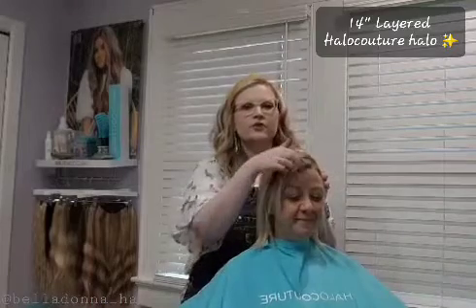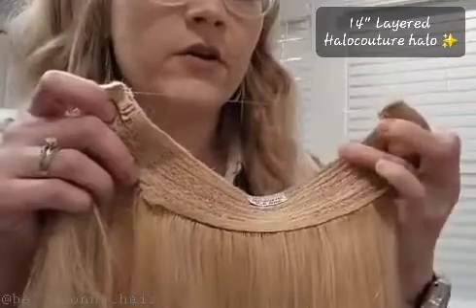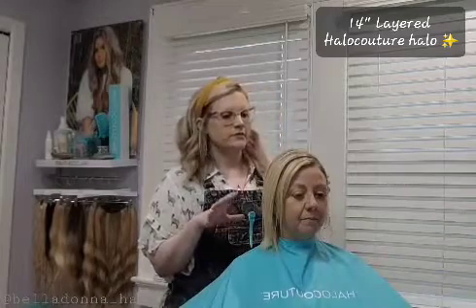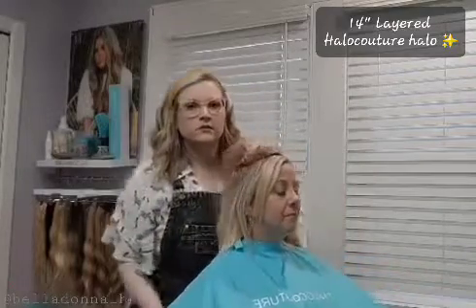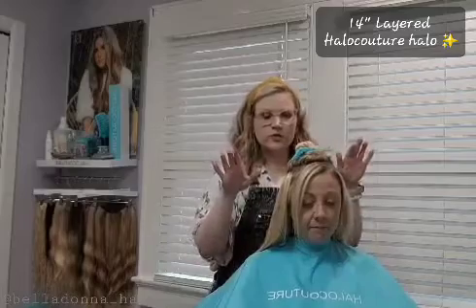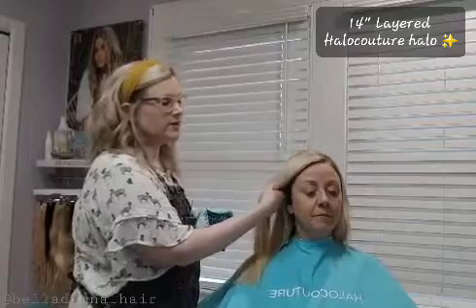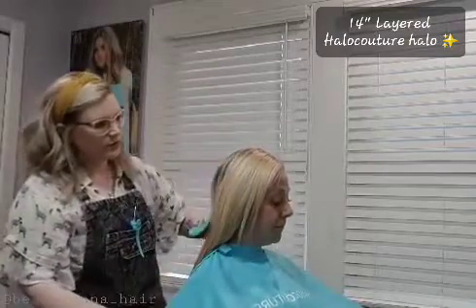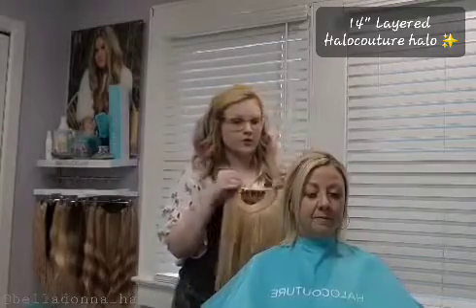HOW TO || HALOCOUTURE Extensions install || 14" LaYeReD halo || Hailey Stacy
✨️✨️  Demo of 14" Layered HALOCOUTURE Hair Extensions Halo on this beauty!! It really is THAT EASY!!  NO DAMAGE,  NO MAINTENANCE! 😍
Christa Poole Banks & I tagged teamed this transformation! Christa did the corrective color and gave Heather a beautifully balanced, bright blonde & her Halo is custom tailored by me to blend seamlessly with her hair!

Message me to schedule your COMPLIMENTARY Halocouture Hair Extensions Consultation! You do NOT have to be my personal client.🤩